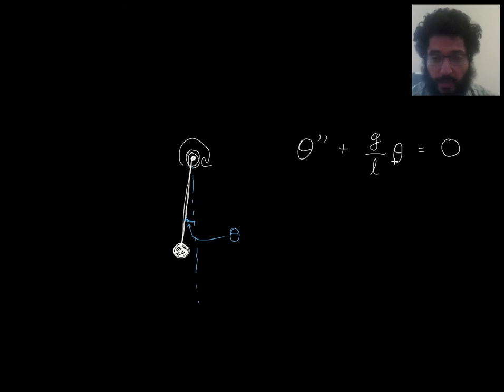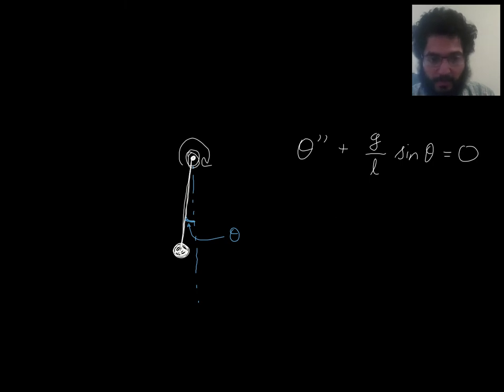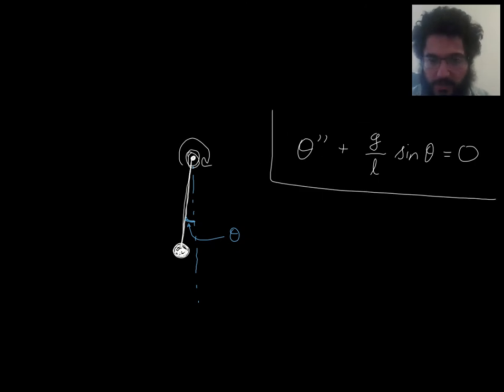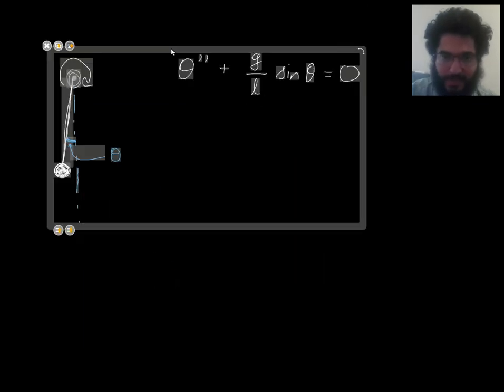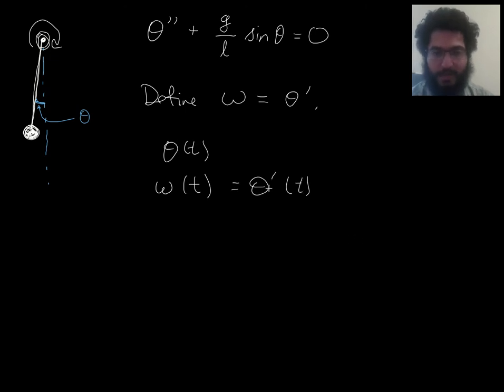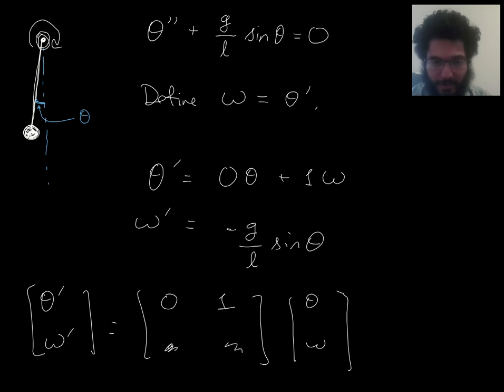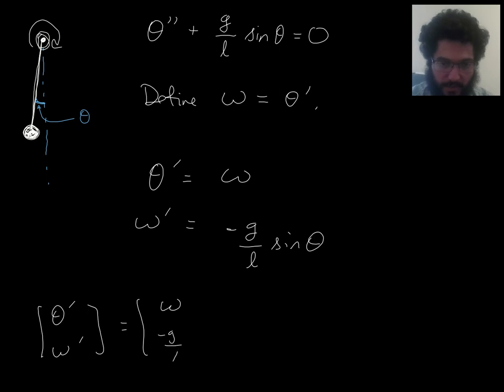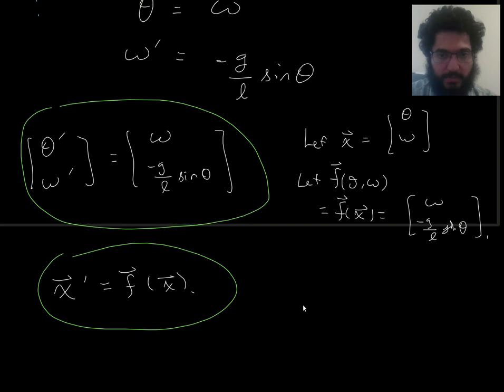4B L29P2 Viewing Pendulum as Autonomous DE System on Plane